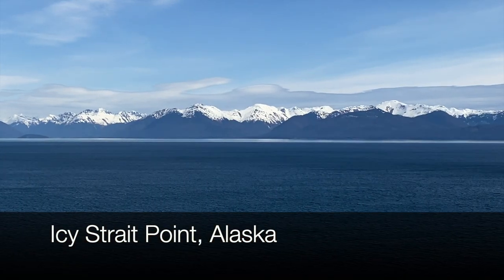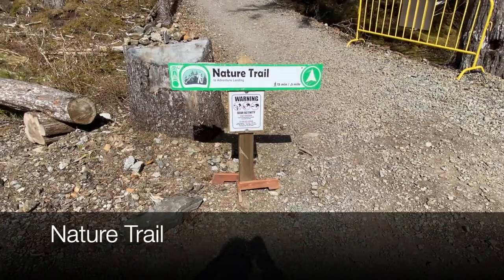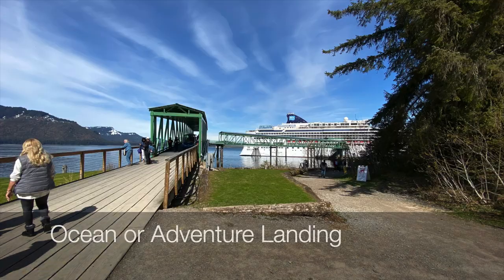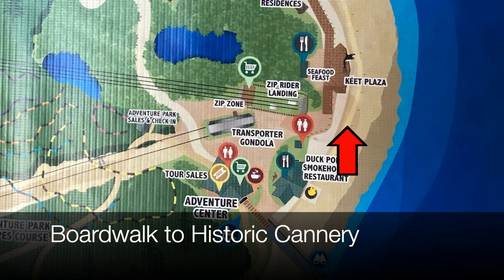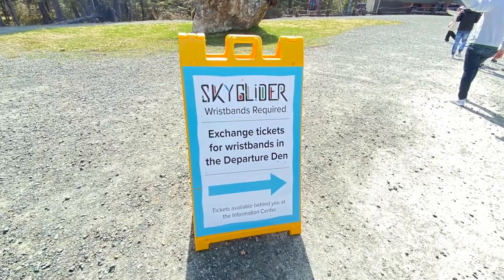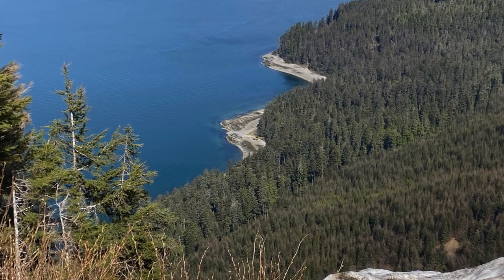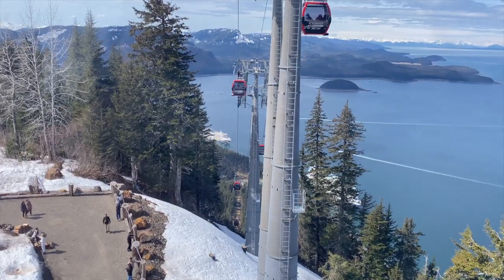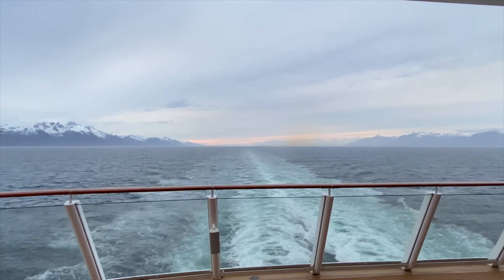Icy Strait Point, Alaska | Norwegian Bliss | SkyGlider Gondola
A look at our stop in Icy Strait Point, Alaska.  Includes looks at the SkyRider Gondola, Transporter Gondola, Historic Cannery & Museum, and Nature Trail.  May 2023 aboard the NCL Bliss.

iPhone 11 unlocked and renewed...
Shuttergrip 2...
iDiskk 256 GB flash drive...
Movo shotgun microphone...
Manfrotto monopod...
Ubeesize mini tripod...
USB wall chargers...
Anker power charger...
Lightning charging cables 3.3ft...
Lightning charging cables 6ft...
Micro USB charging cables 3 ft...
Digital thermometer...